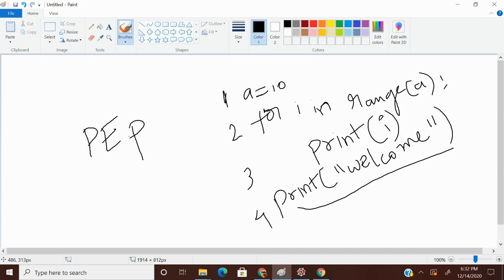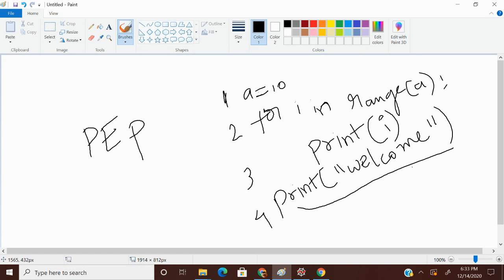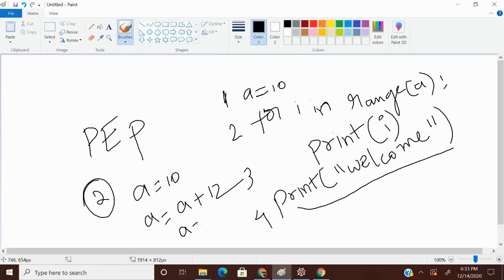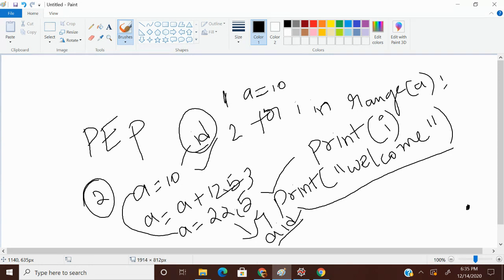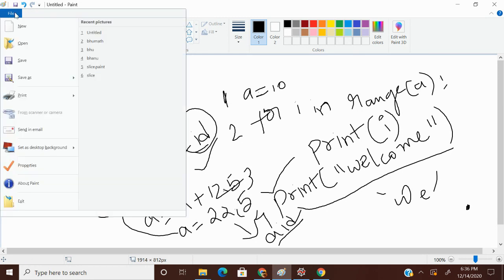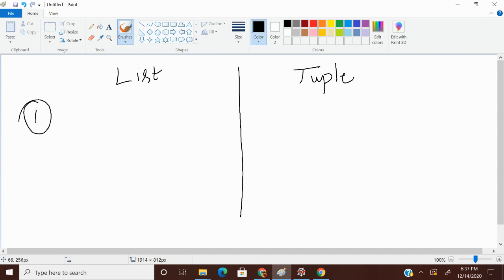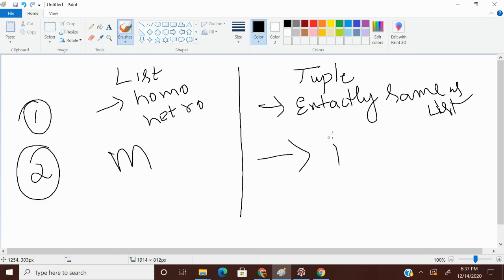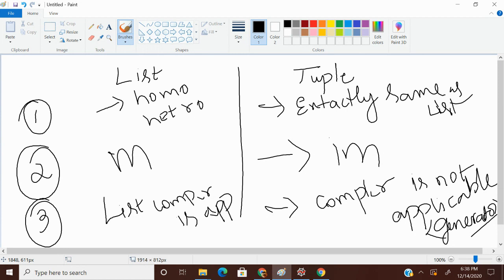Python interview questions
pep8
namespace
case sensitive
list and tuple